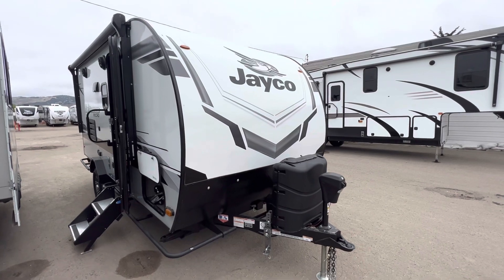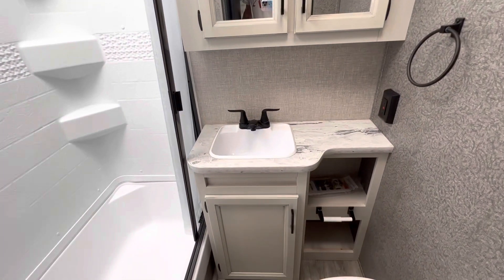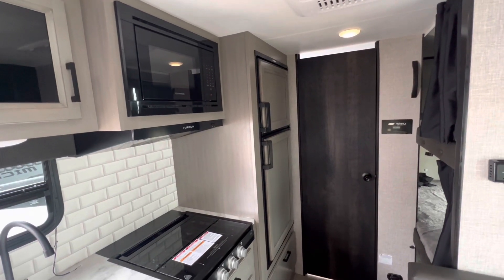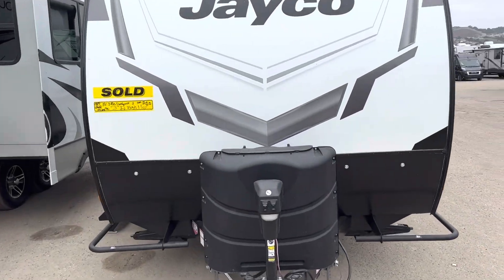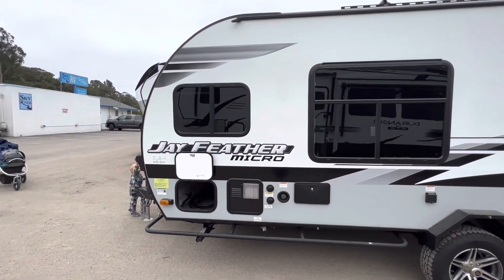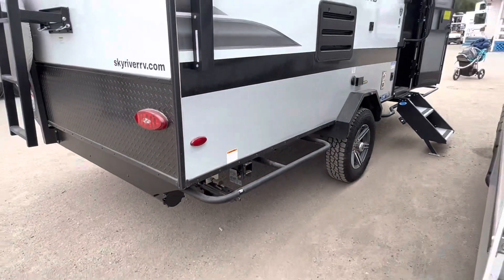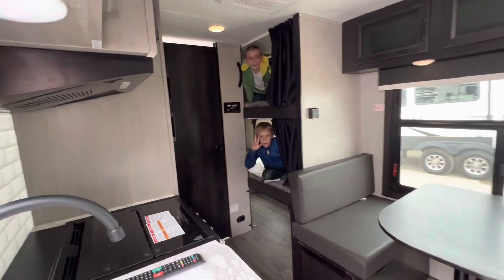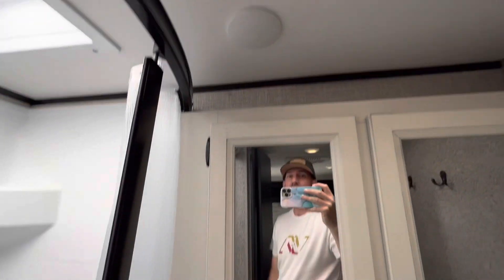A new journey begins. Purchasing a 2022 Jayco Jay Feather 171bh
Join us as we upgrade our camping g experience from a slightly modified spring van to a co
Pact lightweight family trailer with all the amenities we could ask for.